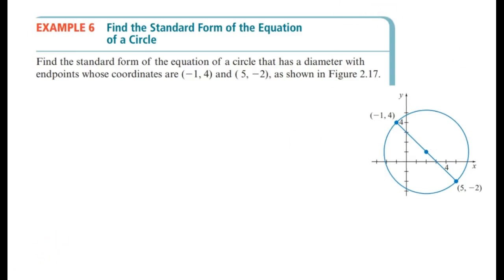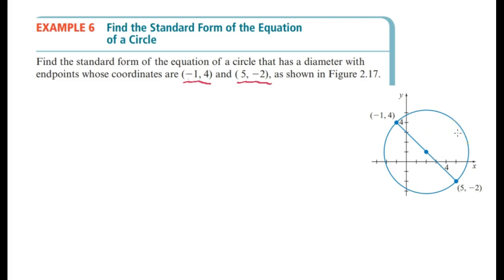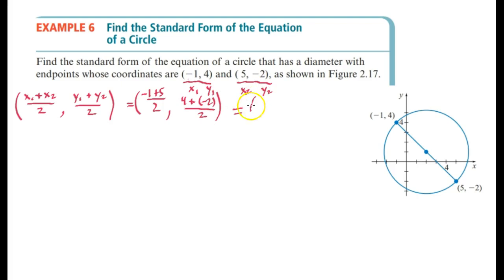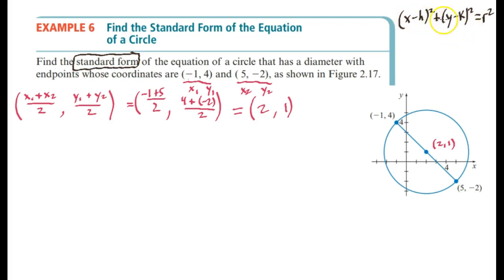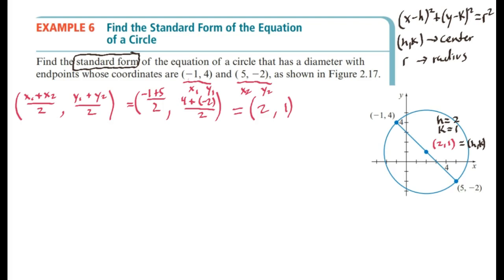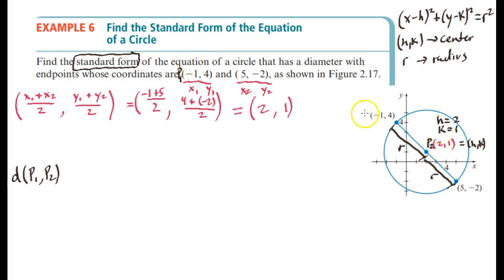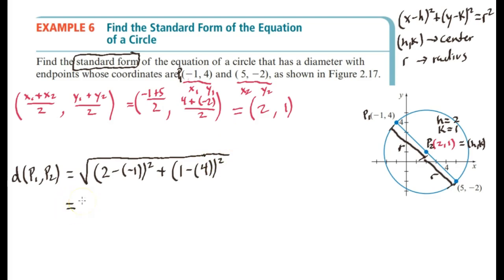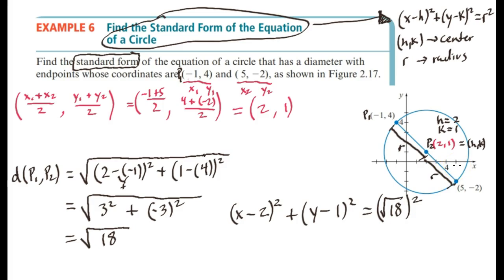Chapter 2 - Section 1 - Example 6